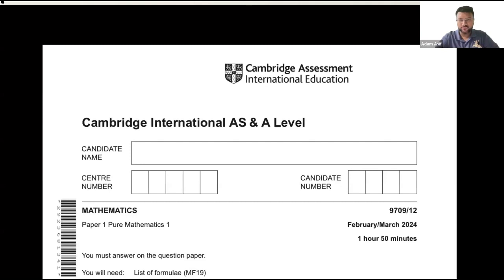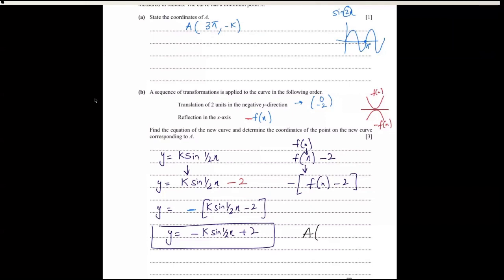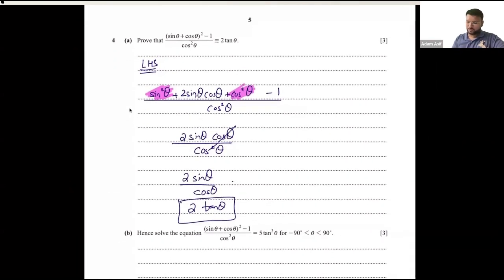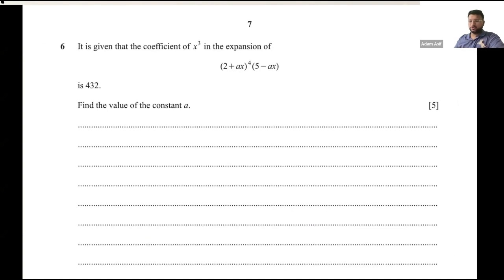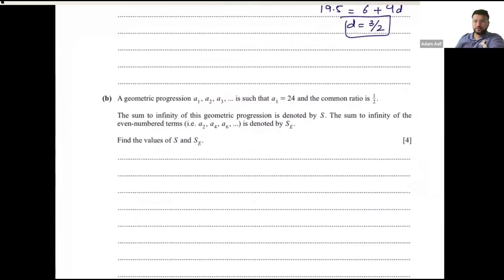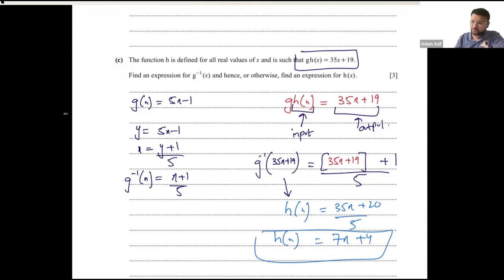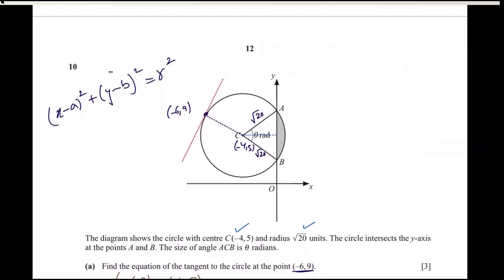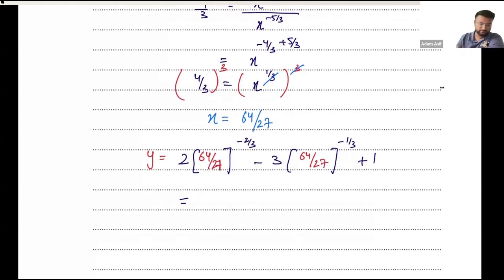AS Math Feb/March 2024 9709 Pure 1 Exam Solution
Chapters:
0:00 Intro
0:19 Question 1
4:15 Question 2
15:47 Question 3
21:00 Question 4
29:57 Question 5
34:06 Question 6
38:30 Question 7
43:42 Question 8
48:12 Question 9
1:00:22 Question 10
1:16:57 Question 11

Welcome to Sir Adam Naviwala's channel. In this exclusive video, Sir Adam Naviwala, presents a comprehensive solution guide for the AS Math Feb/March 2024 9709 Pure 1 exam.

This tutorial is designed to empower both students and educators alike. With step-by-step solutions to practice questions, expert strategies to approach the exam with confidence, and invaluable tips to avoid common pitfalls, Sir Adam ensures that you are fully equipped to tackle every challenge the exam presents.

Share this invaluable resource with your peers, and let's strive together towards academic success.

For personalized support and guidance in AS Level Math, IGCSE Math, O Level Math, and Add Math, consider enrolling in our online group or one-on-one classes:

Don't miss out on future tutorials and essential insights.